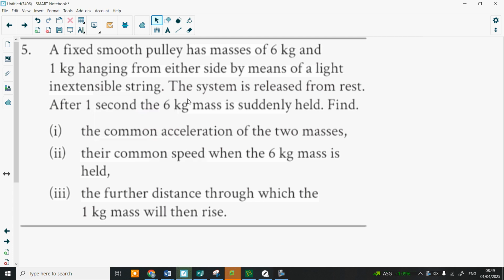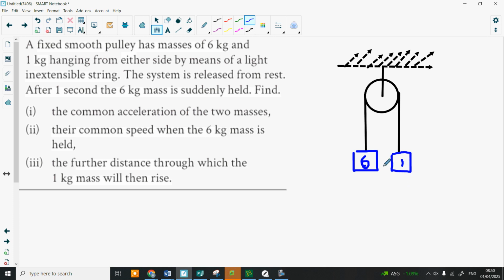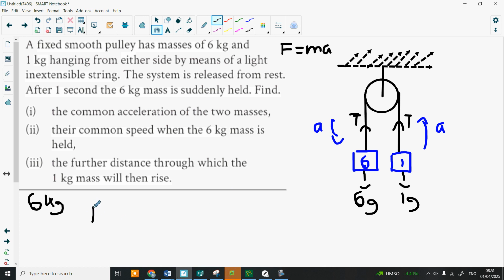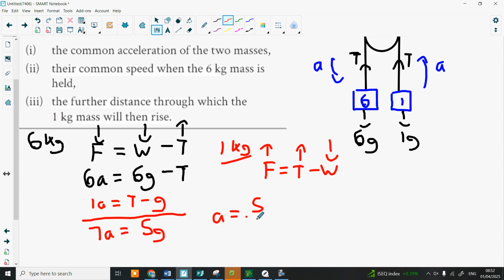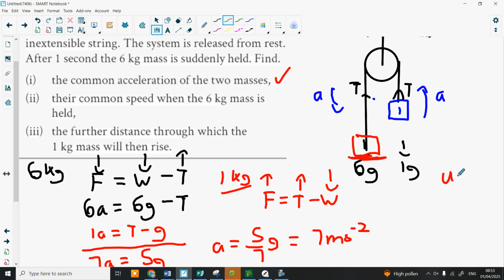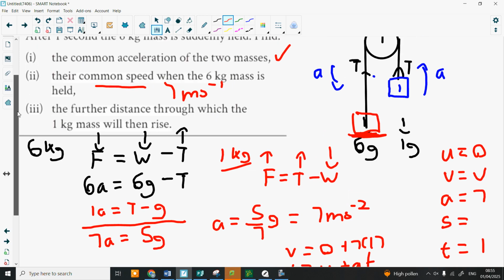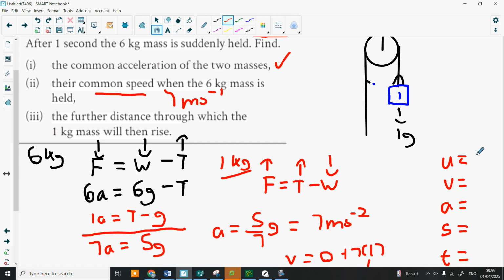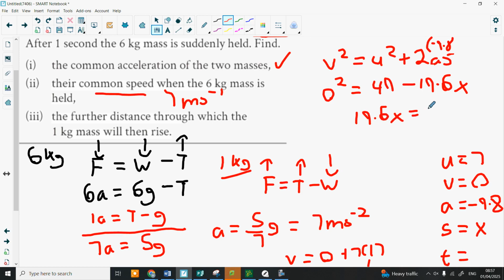5naap 4c q5